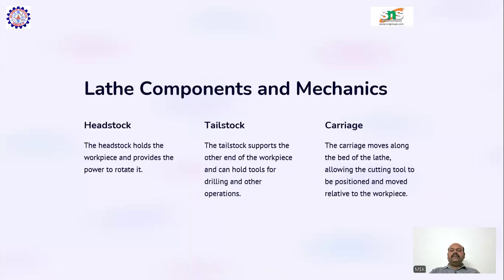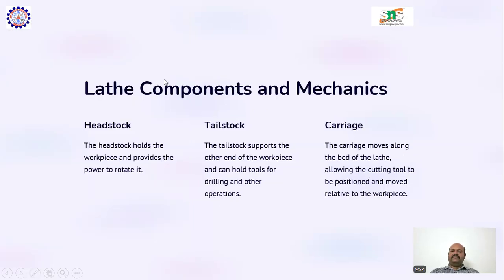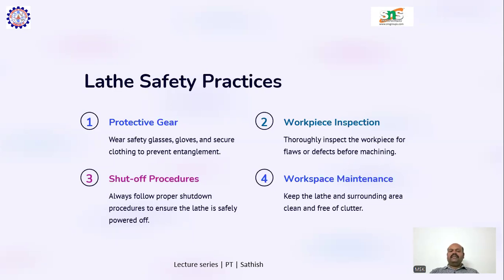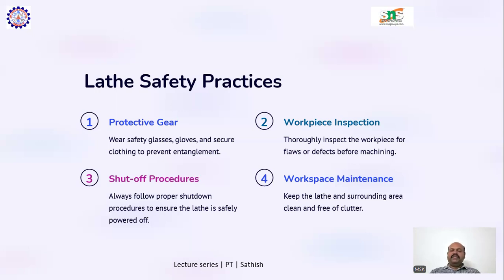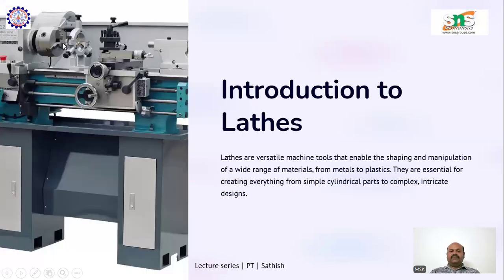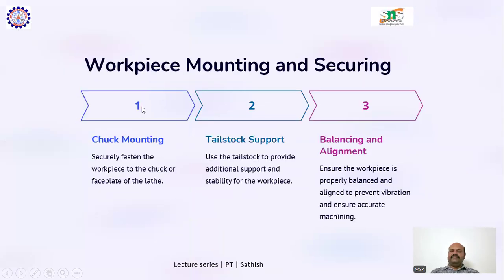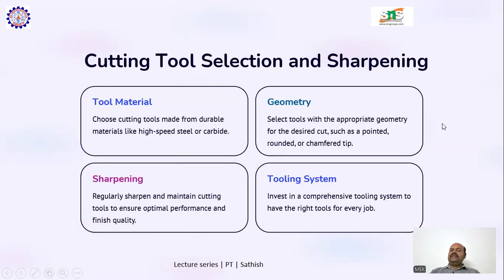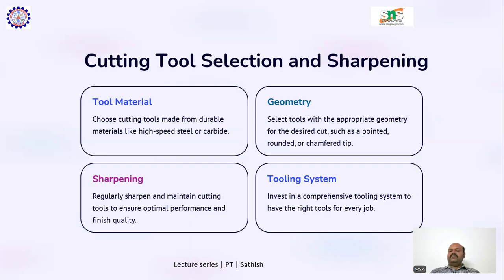Lathe | Production Technology | SNS Institutions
A lathe is a machine tool used to shape materials like metal, wood, or plastic by rotating the workpiece against cutting tools. It's essential in manufacturing for tasks like cutting, sanding, drilling, and turning. Lathes produce precise cylindrical parts, making them vital in engineering, automotive, and industrial applications.